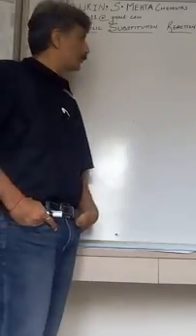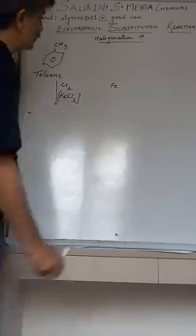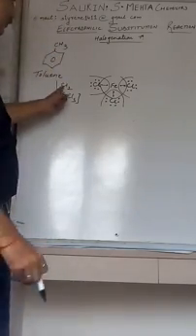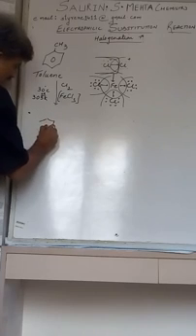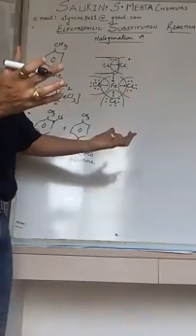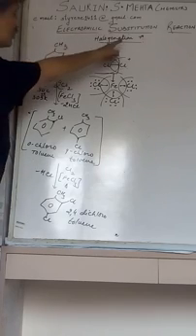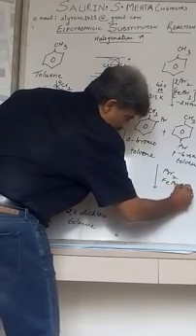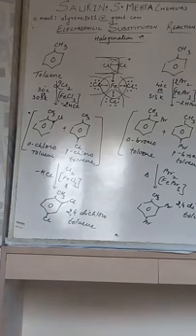Halogenation reaction of Toluene [Electrophilic Substitution Reaction]